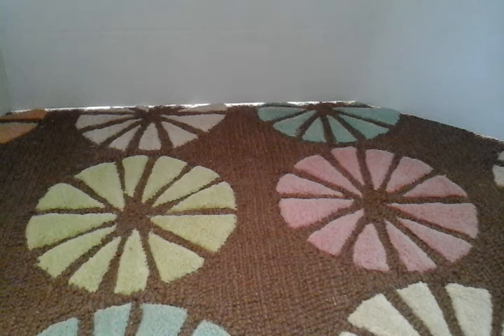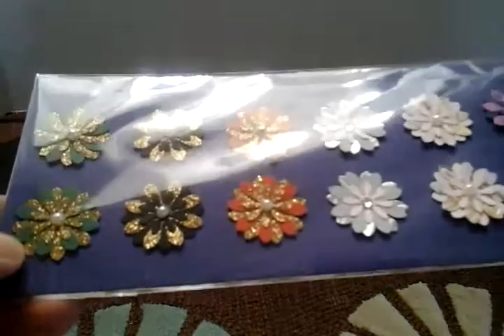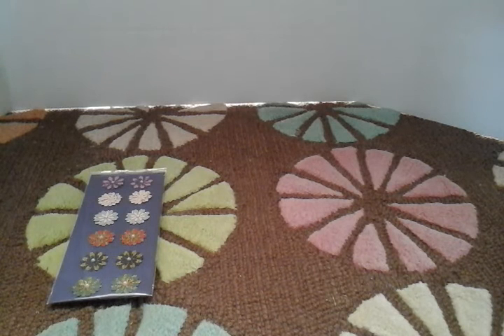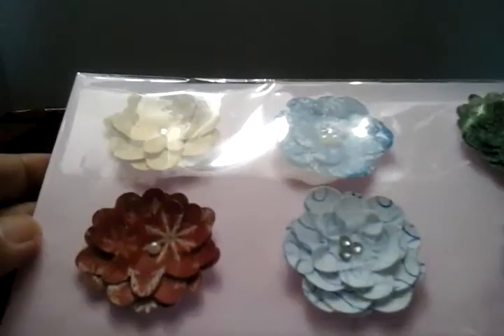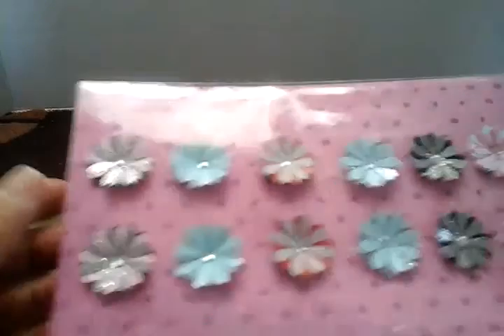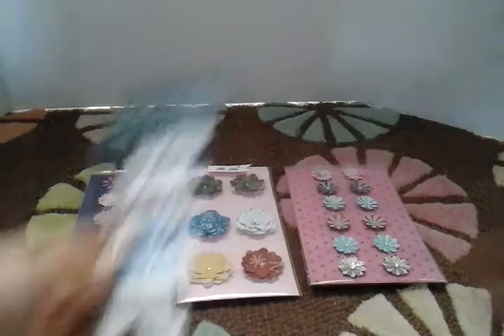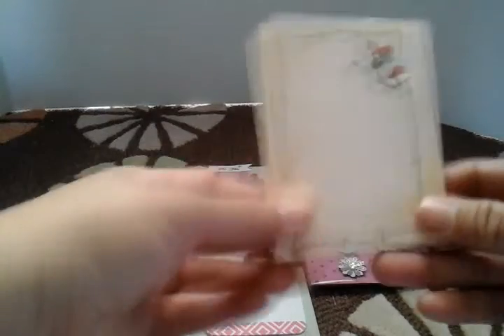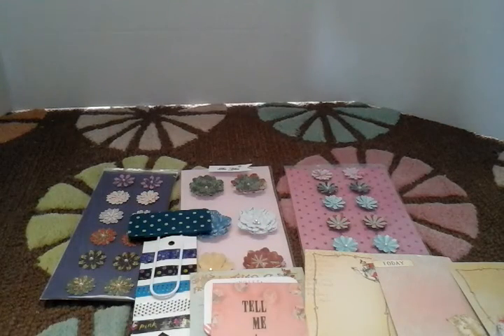Happy Mail: Thank You, Lisa!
Many thanks to Lisa (aka Lisa Goss) for these beautiful embellishments! I can't believe you made all of these! Thank you!

FTC: The handmade craft items in this video were gifted to me by Lisa Goss here on YouTube, and the views expressed in this video are my own.